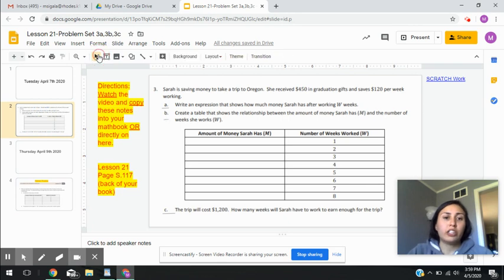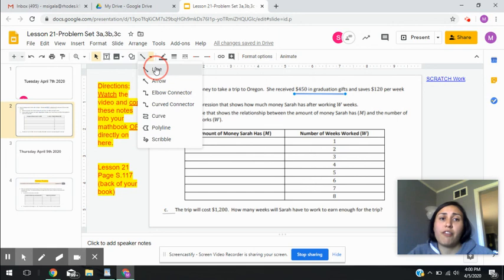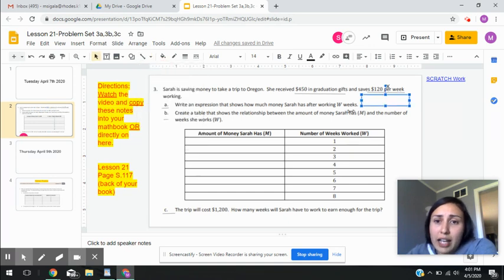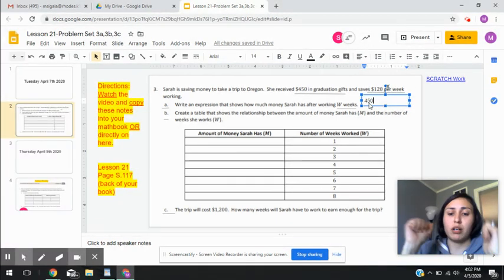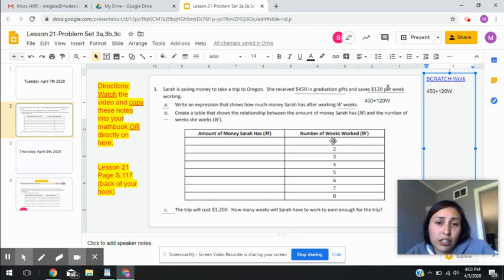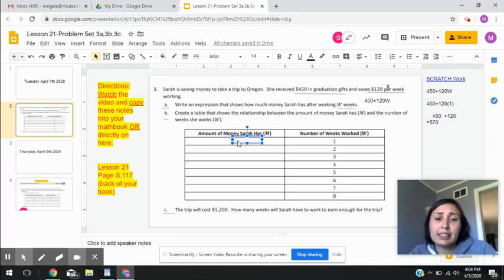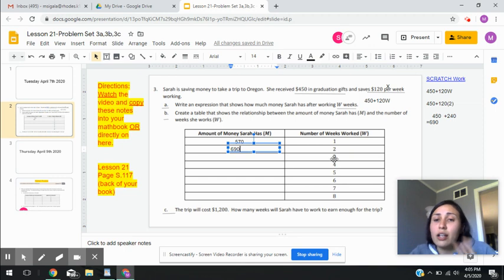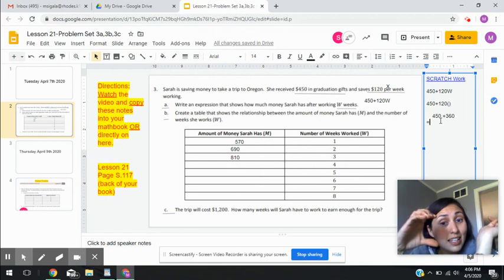Untitled: Apr 5, 2020 4:06 PM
lesson 21 3a.3b 6th grade Mod 4